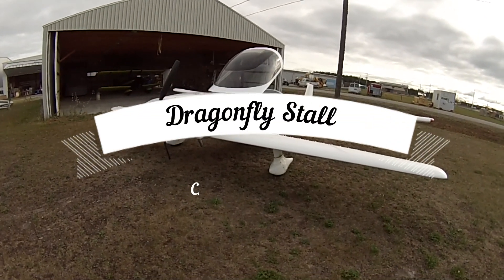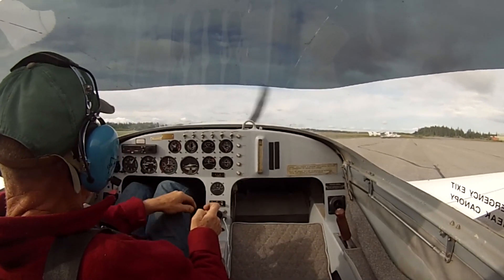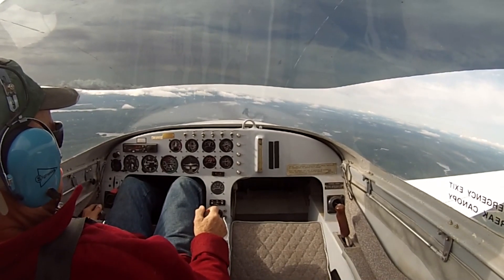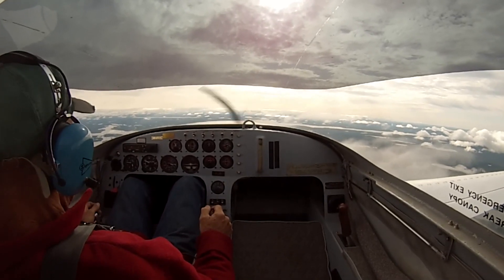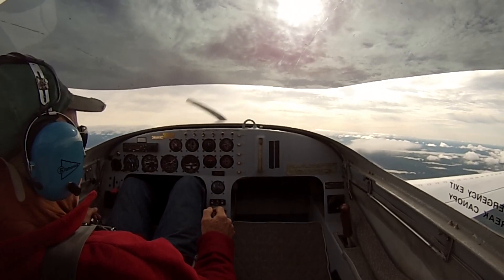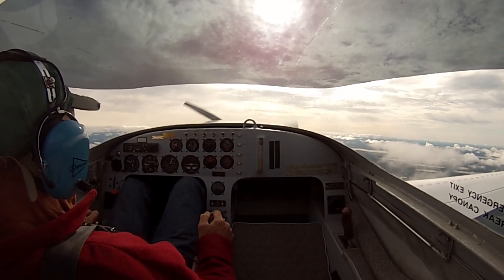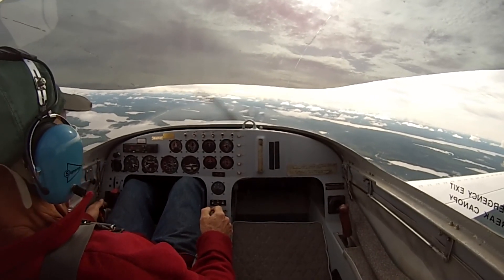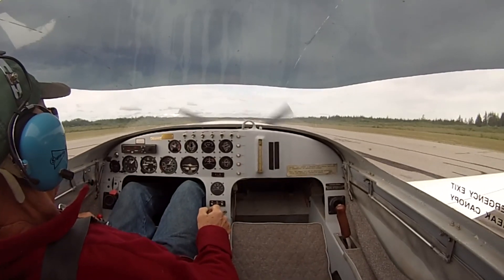Dragonfly Stall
Dragonfly with VGs trying to stall.